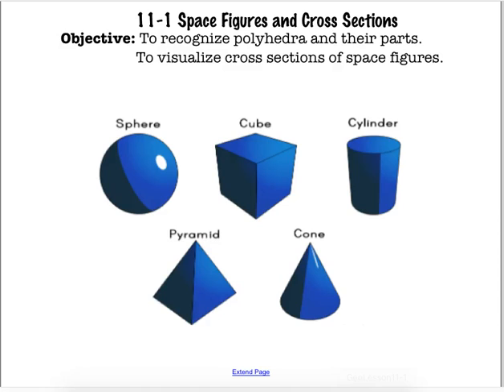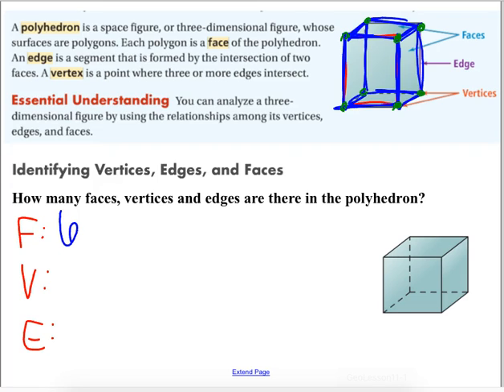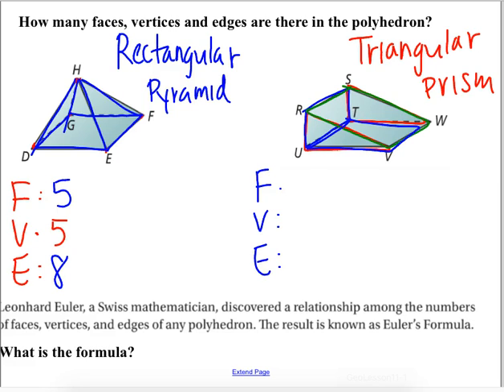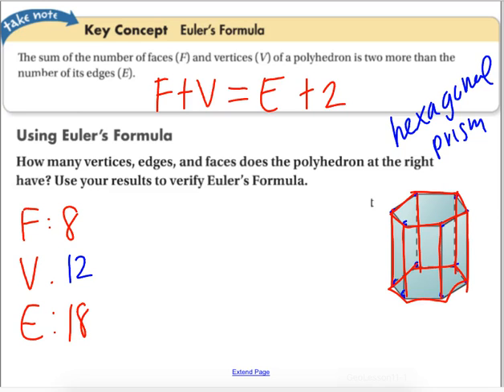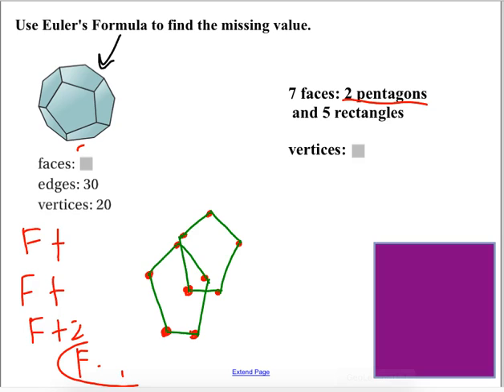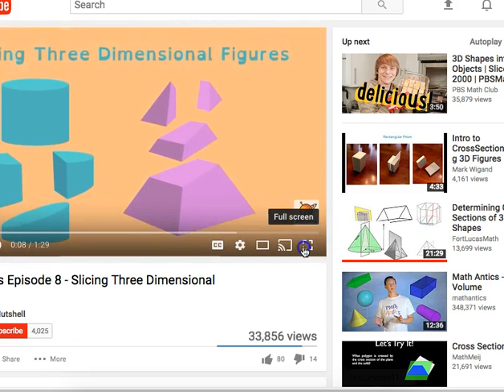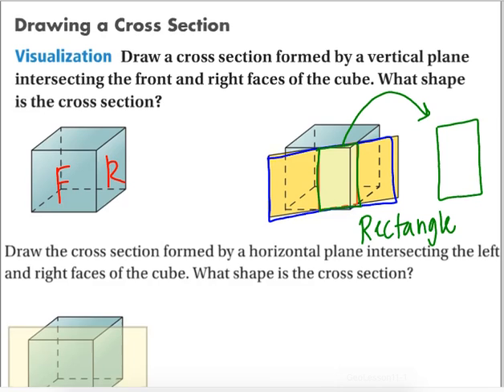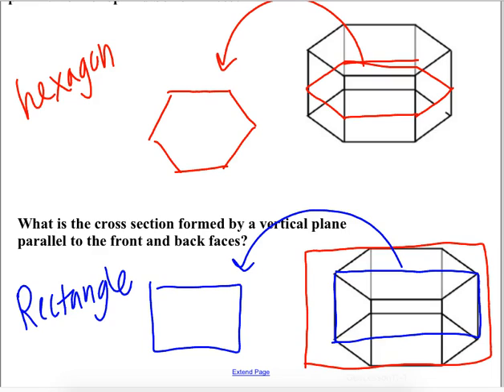11-1 Space Figures & Cross Sections